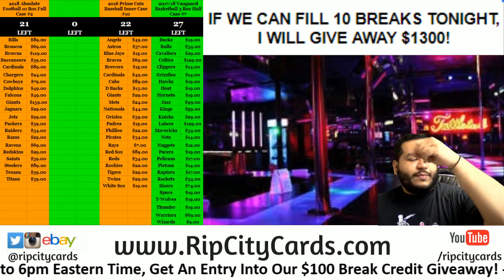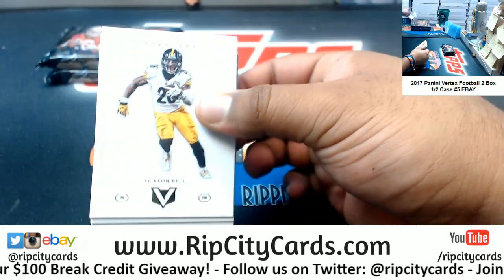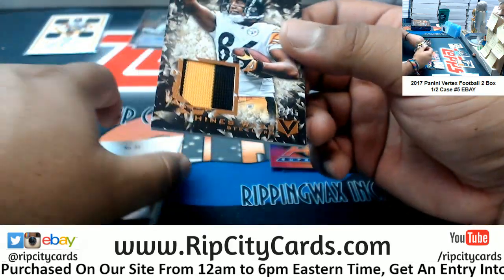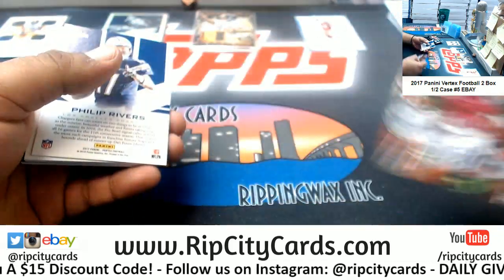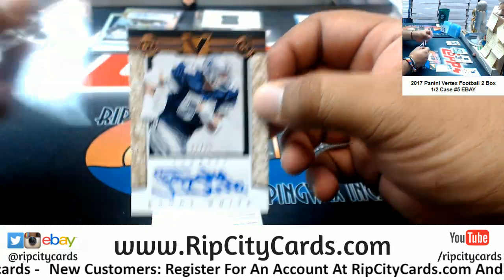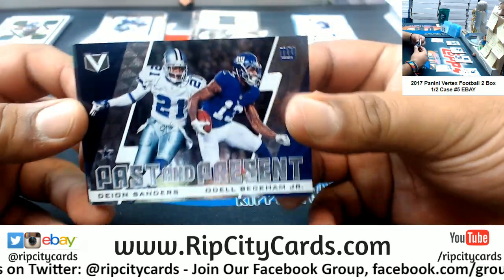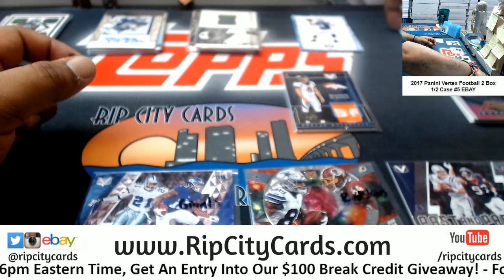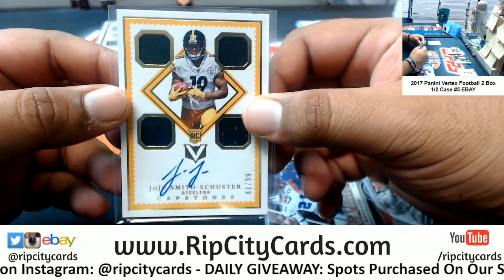2017 Vertex Football 2 Box #5 EBAY